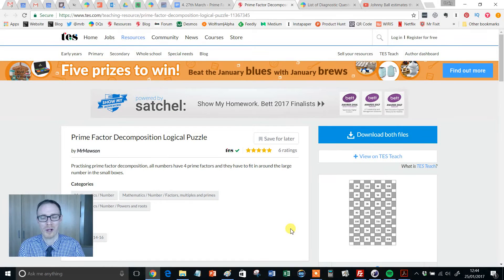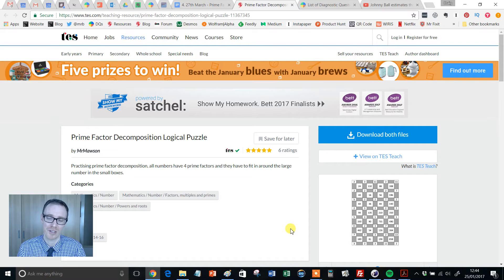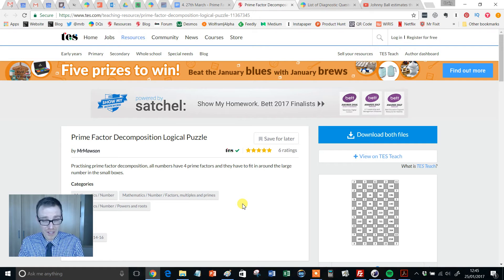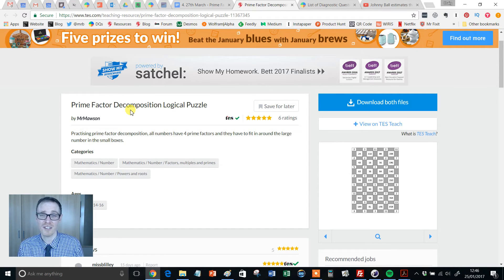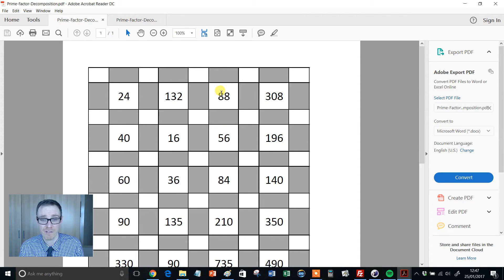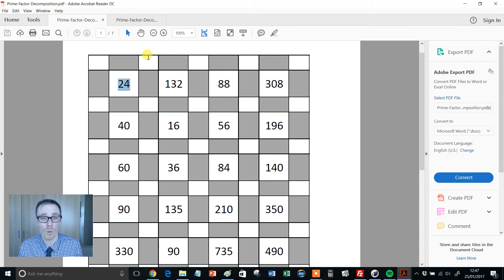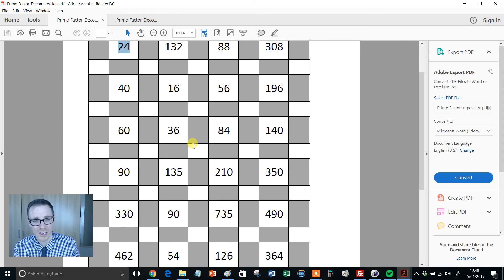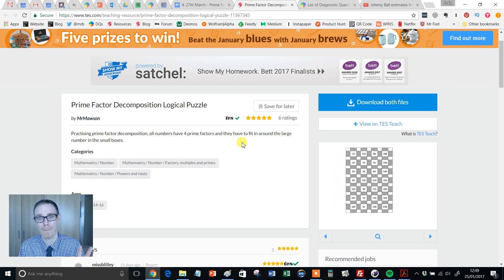Prime Factor Decomposition Logic Puzzle: TES Maths Resource of the Week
I love a puzzle, and I love anything to do with prime factors. So, you can imagine my delight when those two things are combined together in this wonderful activity. Students are presented with a grid of numbers, each number being surrounded by four boxes. Students must fill those boxes with the prime factors of those numbers. But there is a twist! The completed grid must work for all the numbers that are in it. So, it is not enough for students simply to list the prime factors of a number, they must also consider the shared prime factors of the numbers around it. It gets quite tricky, quite quickly!

For me this is an ideal example of something I feel incredibly passionate about: purposeful practice. Students have the opportunity to practice the key skill (prime factor decomposition), but in an interesting and engaging way. There is also the opportunity to discuss the properties of these numbers - for example, how can I tell if a number has 2 as one of its prime factors? More importantly, they also get to develop crucial skills such as problem solving, logical reasoning and deduction, all of which will serve them in good stead for whatever mathematical challenges come their way in the future. I think it is fair to say, I love this resource!

Craig Barton